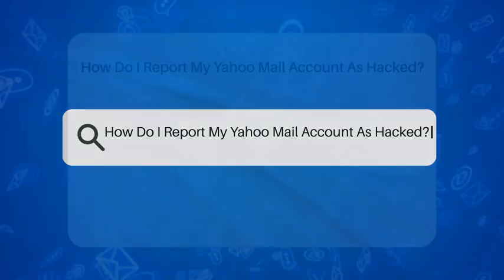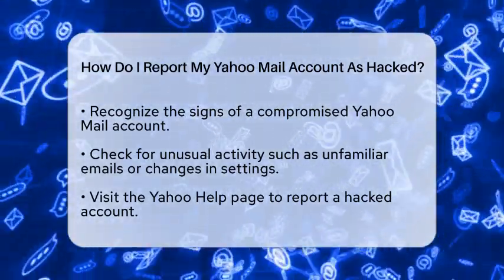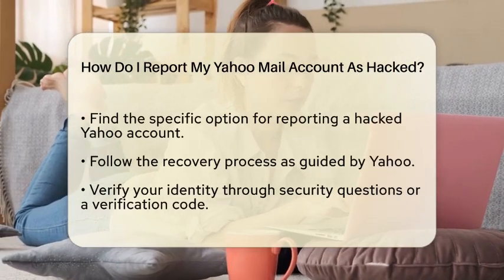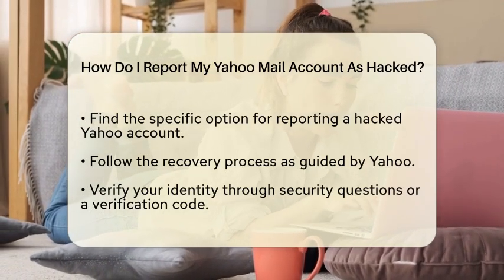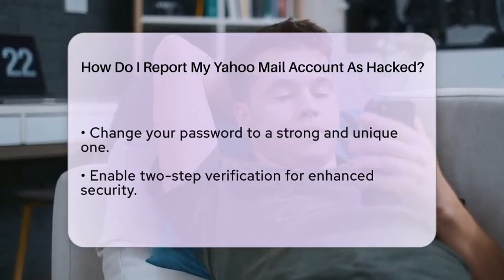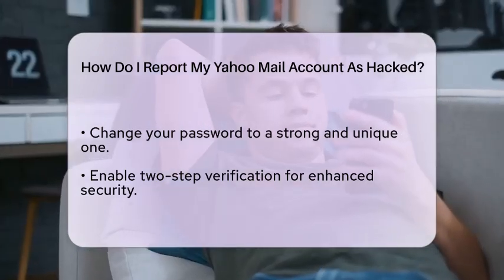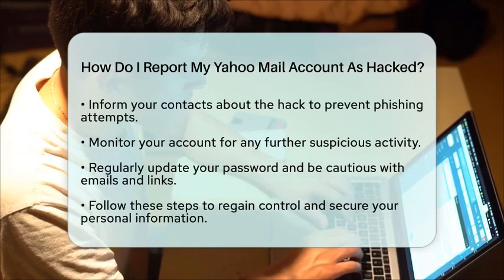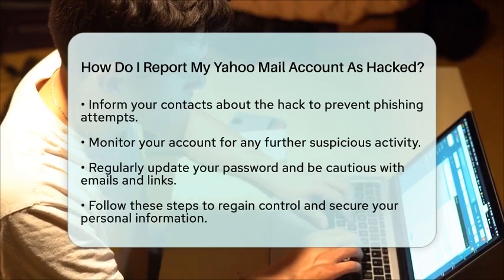How Do I Report My Yahoo Mail Account As Hacked? - TheEmailToolbox.com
How Do I Report My Yahoo Mail Account As Hacked? If you suspect your Yahoo Mail account has been compromised, it’s vital to take action quickly to safeguard your personal information. In this video, we will guide you through the necessary steps to report your Yahoo Mail account as hacked. We will cover how to identify unusual activity in your account, including emails you didn’t send or unexpected changes to your settings.

You will learn how to navigate the Yahoo Help page for assistance in reporting the issue. We’ll discuss the process of verifying your identity, which may include answering security questions or receiving a verification code. After securing your account, we will highlight the importance of notifying your contacts to prevent them from being targeted by potential phishing attempts.

Additionally, we’ll provide tips on how to monitor your account for any further suspicious activity and the importance of regularly updating your password. Protecting your email account is essential in today’s digital world, and we want to make sure you have the right tools and knowledge to keep your information safe.